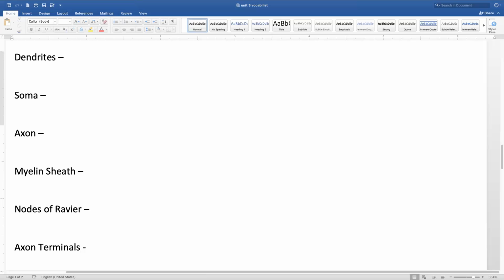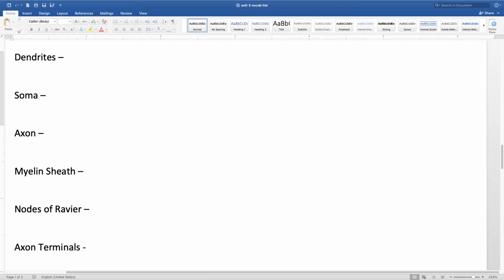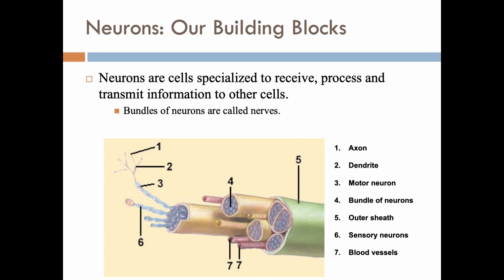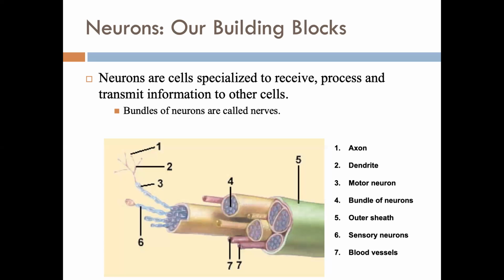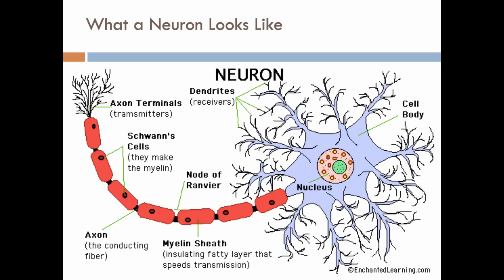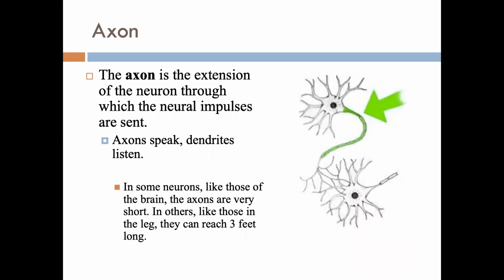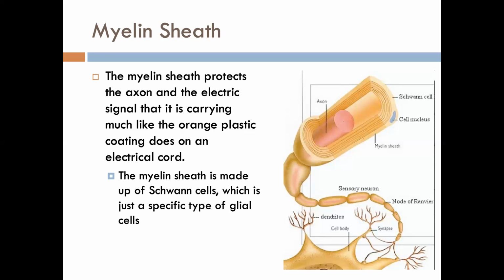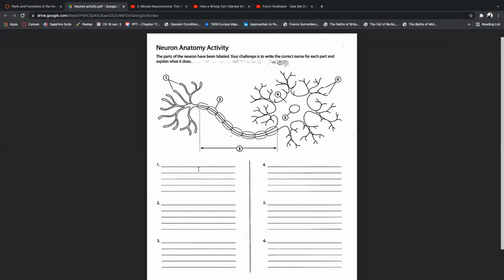Psychology: 10-28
Parts and Functions of the Neuron